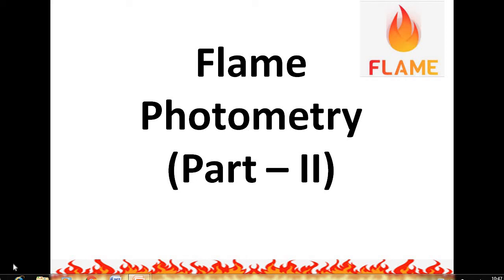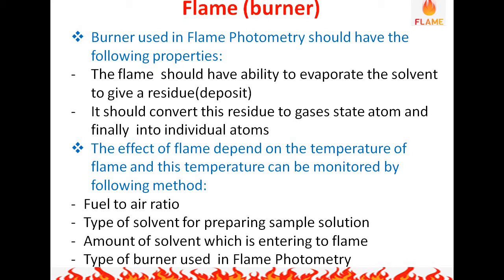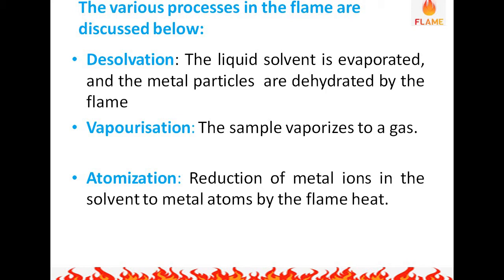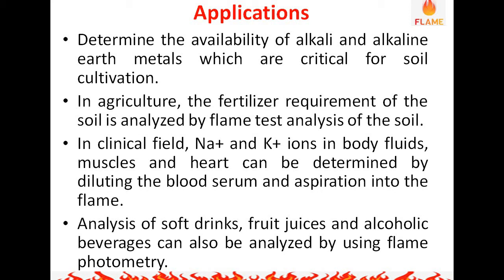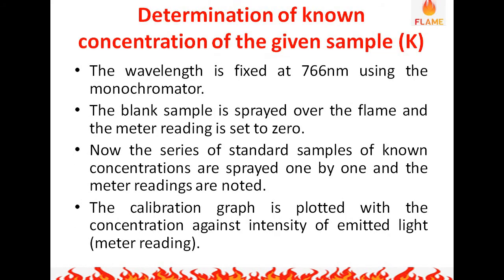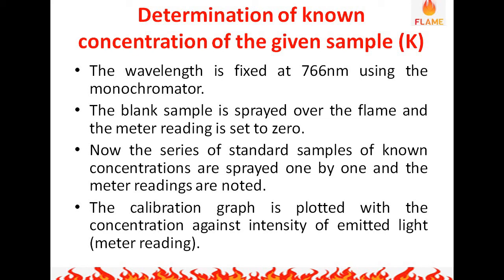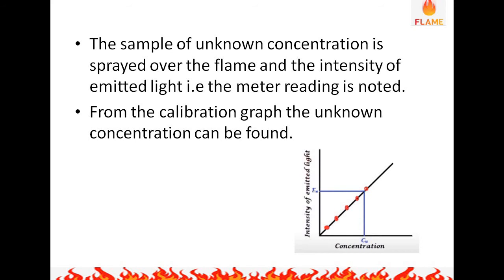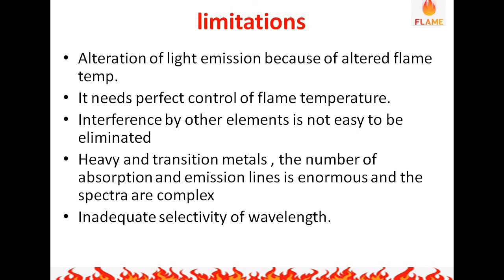Flame Photometry- Application/Quantitative determination by calibration curve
A lecture on "Flame Photometry- Application/Quantitative determination by calibration curve"
Desolvation
Vapourisation
Atomization
Excitation
Emission process
Applications
Determination of known concentration of the given sample (K)
Advantages
limitations